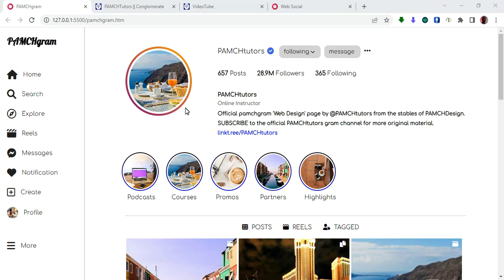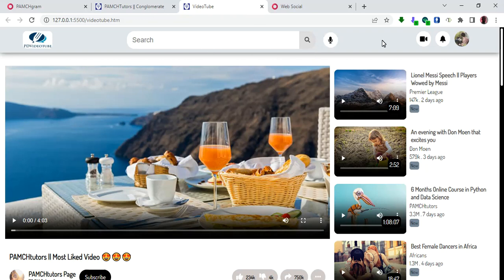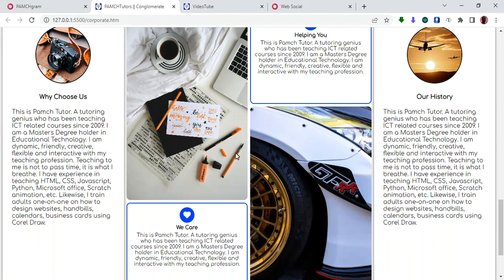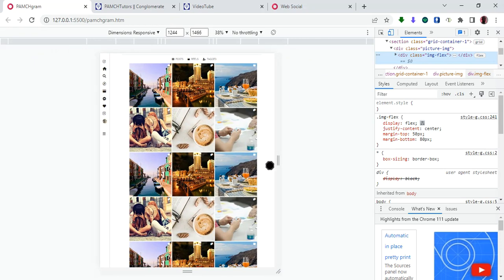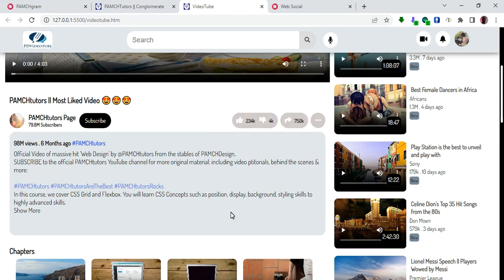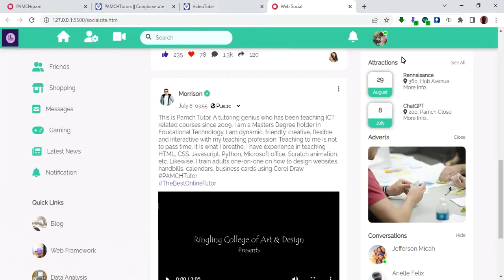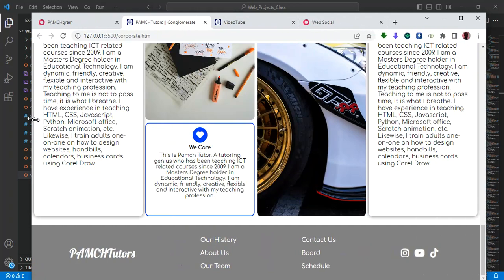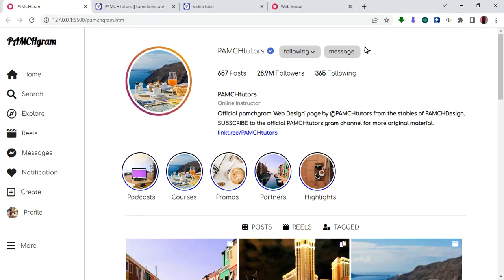Build Professional Web Projects with Flexbox and Grid - Introduction Part 1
Build Professional Web Projects with Flexbox and Grid - Introduction Part 2

Are you looking to learn Web Design projects with Grid and Flexbox? Do you want to build standard web layout projects and upgrade your skills in CSS properties, CSS Grid and CSS Flexbox? Then this is the RIGHT COURSE for you! This is an impressive and comprehensive course. EVERY CONCEPT you need to know how to layout crisp and modern web designs will be explained step by step.

You will practically and creatively learn how to build/design a responsive:

(1) Social media website (Facebook-like website)
(2) Video Tube website (YouTube-like website)
(3) Personal website
(4) Chat App Design
(5) Pamchgram (Instagram-like website)
(6) Online CV Design

In this awesome course you will build practical web designs. All the projects will be well explained, appropriately discussed and taken step by step. This web design layouts will be well structured step-by-step.

PamchTutor is here to teach you how to manipulate CSS properties like Absolute, Relative, Sticky, Fixed Positioning. You will also learn how to create RESPONSIVE Navigation Bars with drop down menus. As if that is not enough, you will learn how to use FLEX BASIS, GAP, GRID-AUTO-ROWS, MINMAX(), REPEAT(), AUTO-FILL/AUTO-FIT, JUSTIFY-CONTENTS, ALIGN-CONTENTS, GRID-COLUMN, GRID-ROW, MEDIA QUERIES.

Get started today and begin a new journey to gain new perspective on how to design responsive and industry ready and premium websites. It is time to learn how to design A WHOLE LOT of web design layouts by yourself.

After finishing this SIMPLIFIED and PRACTICAL COURSE, you will be skilled on how to take on any challenge to build ready-to-launch, responsive, comprehensive, and professional websites that comes to your mind.